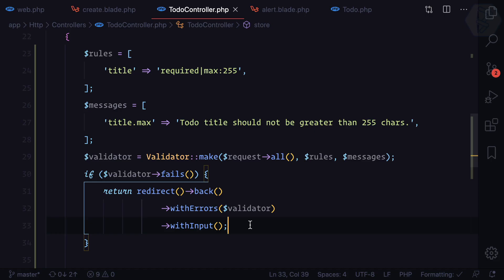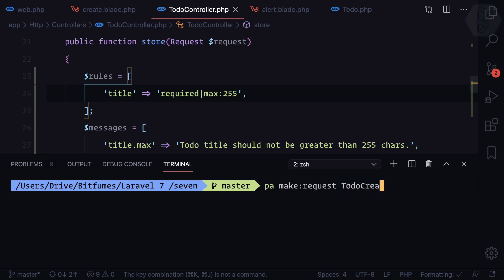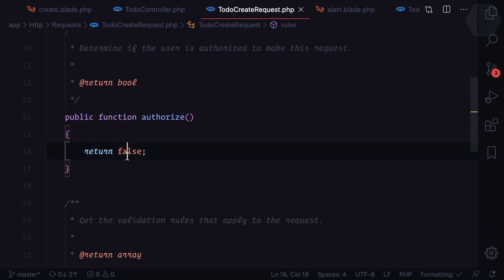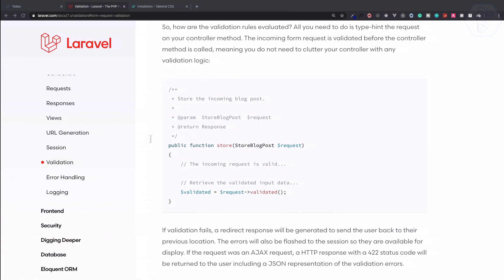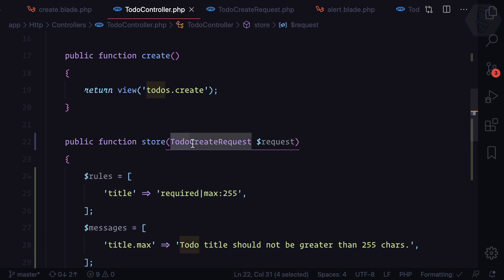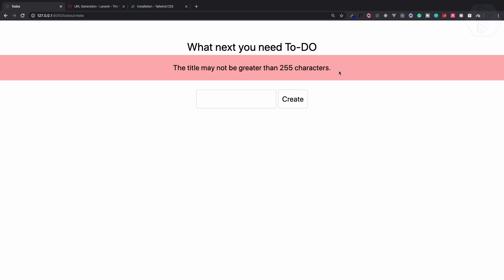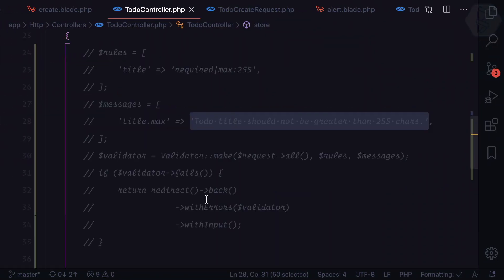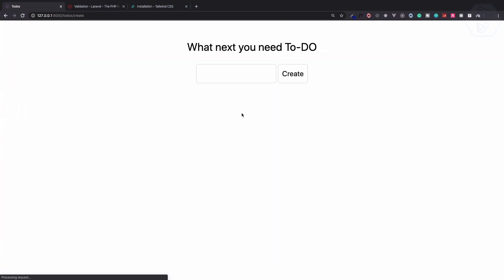23 Laravel 7 for beginner Todo List Mini Project 5 | Form Validation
Todo list mini project. In this video of laravel 7 for beginner we will see how to create a todo list mini project using

What's new in Laravel 7 - everything you need to know

FOLLOW ME

--- QUESTIONS? ---